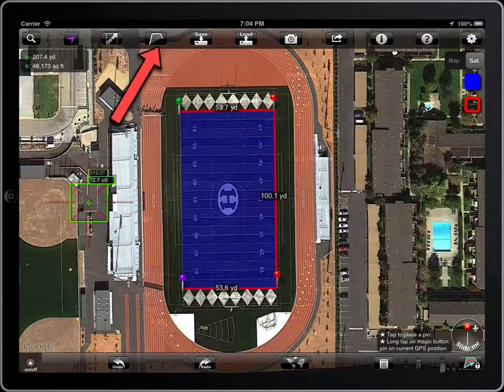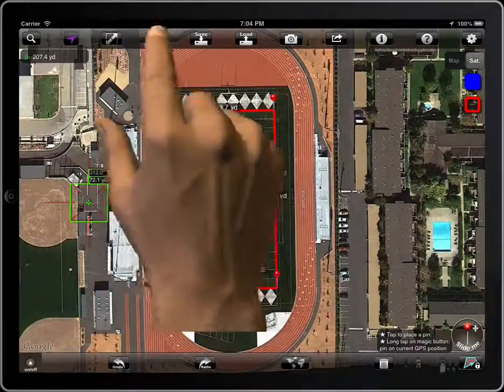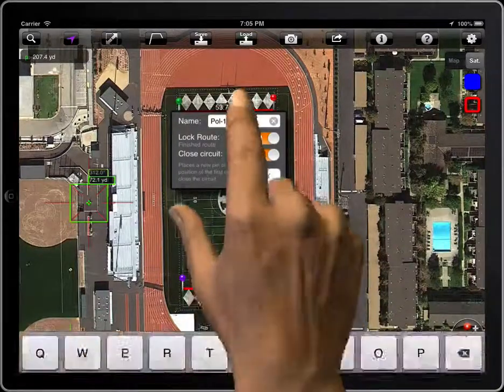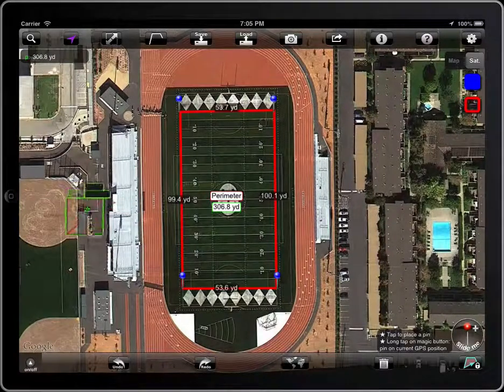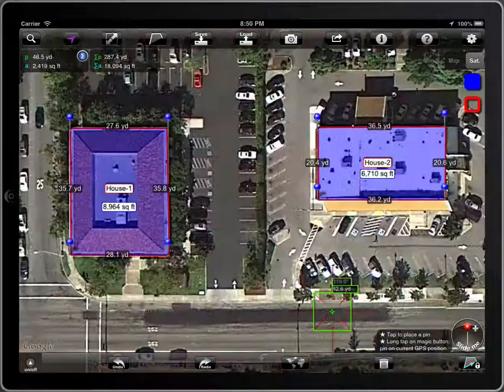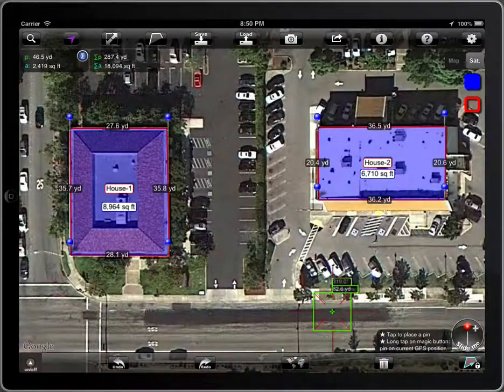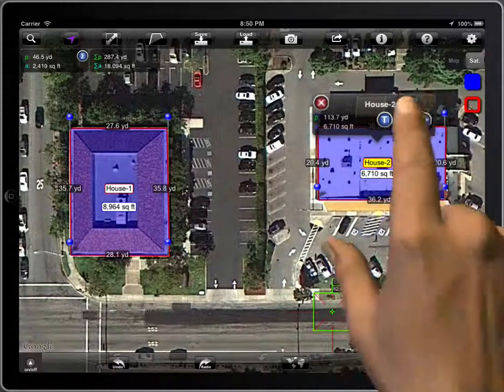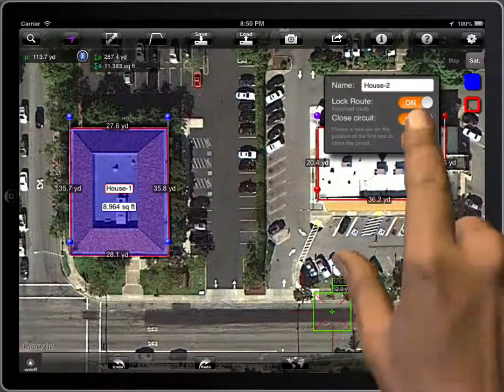Agro Measure Map 7. Creating polylines.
How to create polylines in Agro Measure Map Pro.